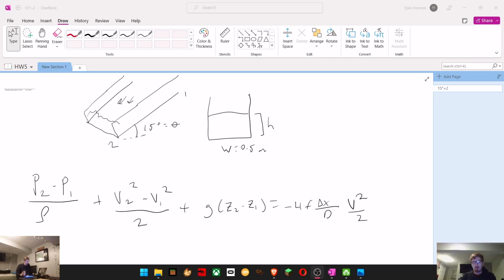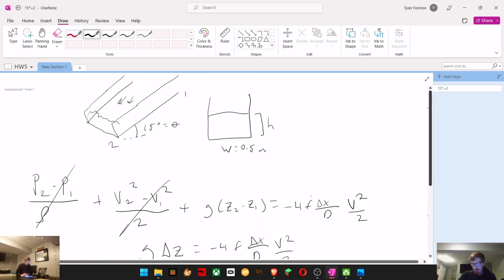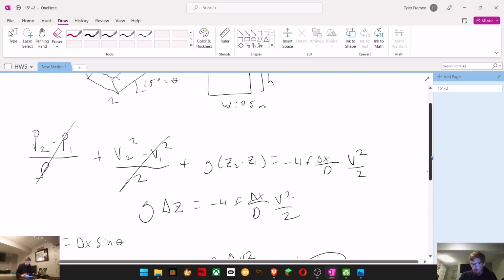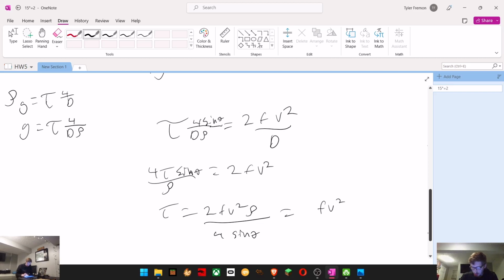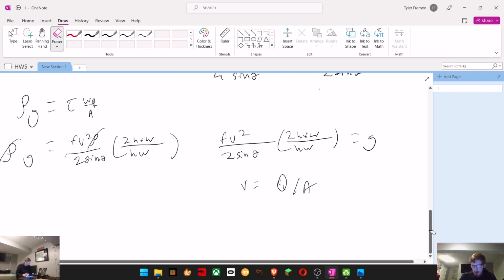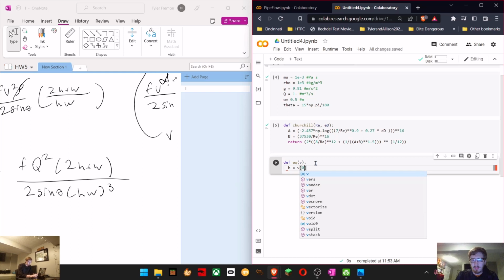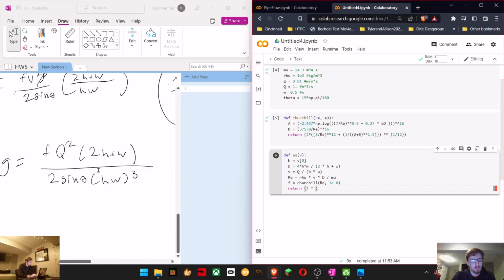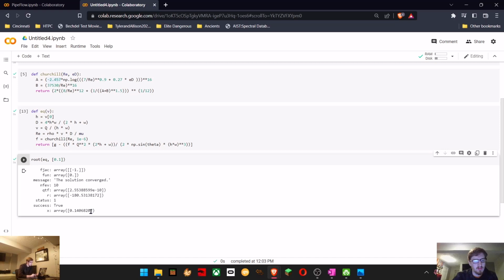HW 5- Flow in an Open Channel